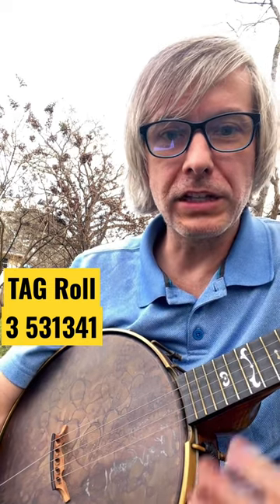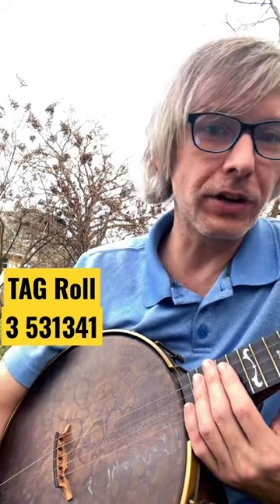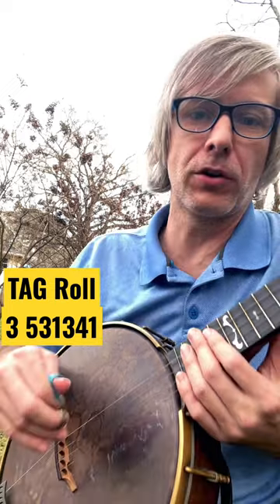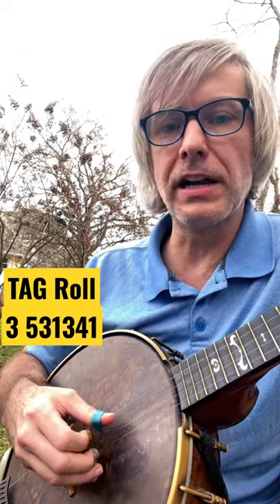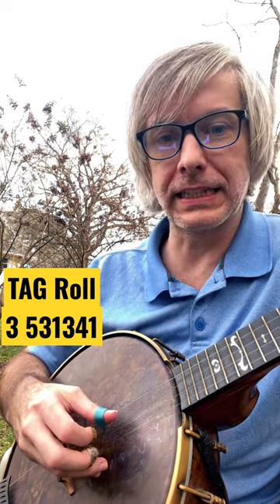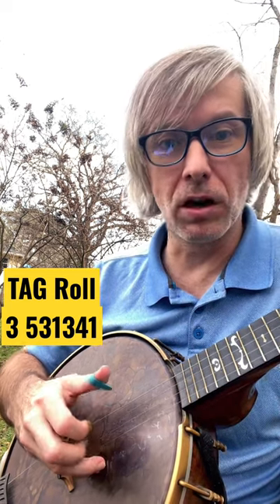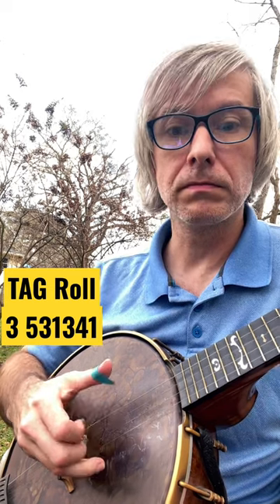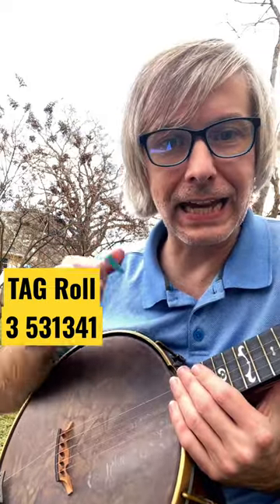Beginner Banjo Rolls: TAG Roll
My PURE beginner banjo course (1.5 hours of videos)

Consider signing up for my BANJO NEWSLETTER; I'll notify you of any updates to my YouTube channel and product offerings.

Playing my Jason Romero Banjo here. Beginner Banjo Roll-TAG ROLL

Items I recommend to students:
Jack Hatfield Beginner Banjo Books:
Melodic Banjo Book:
Earl Scruggs Book:
Acutab series

ITEMS I USE:
D'addario XT Nickel-plated medium strings
Dunlop Brass Fingerpicks .0225 (Tube of 20)
Herco Thumbpicks
Dunlop Fingerpicks .0225 (5 Pack)